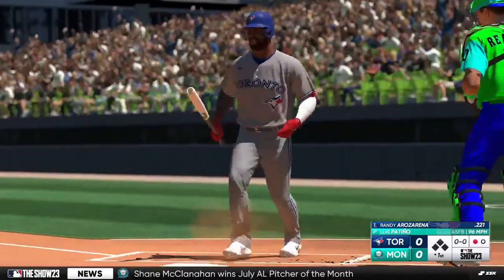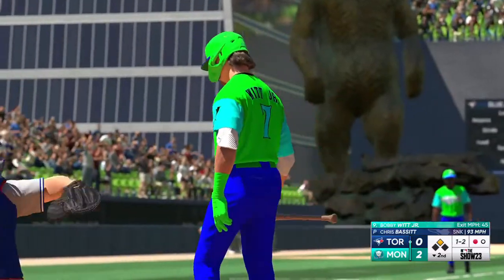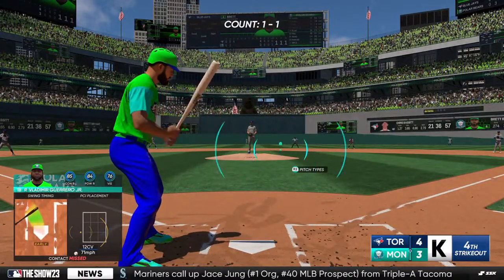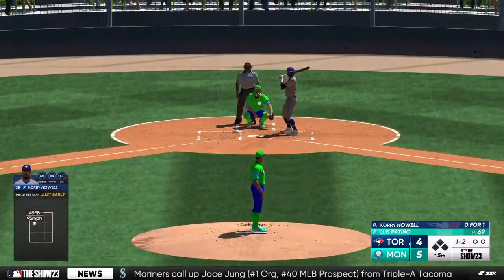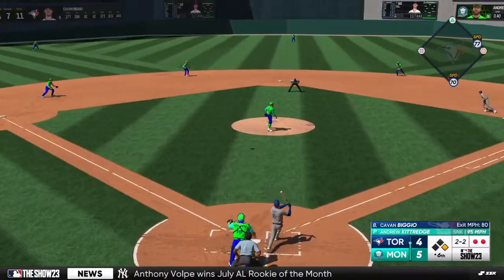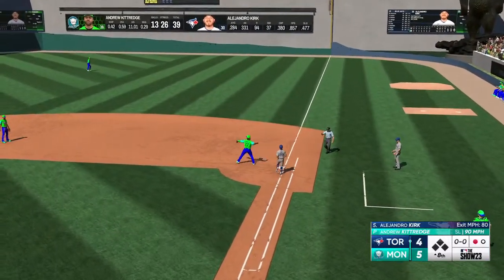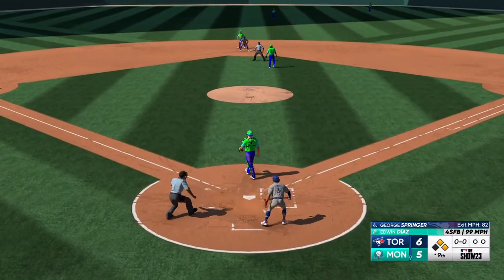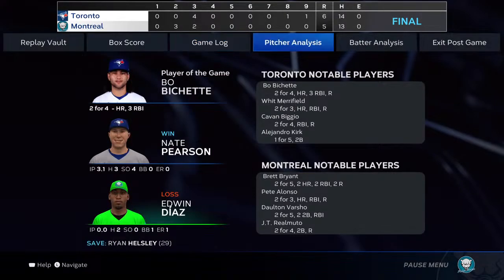Polar Bears - Season 2 - Game 110 - (55-53) Blue Jays Vs Polar Bears (91-18) - S2, Ep.110)